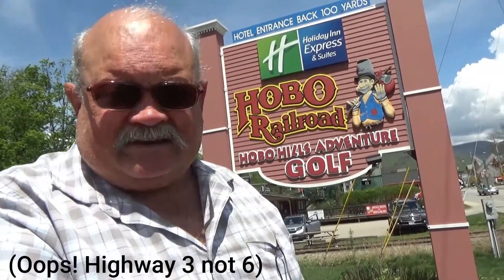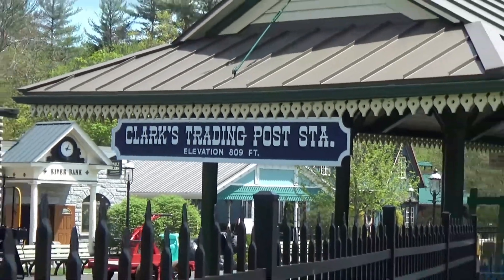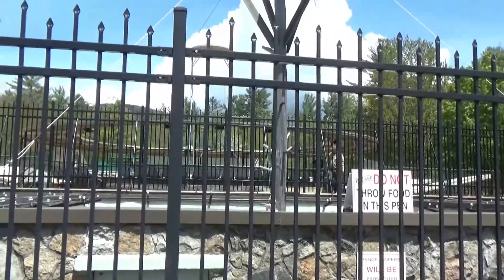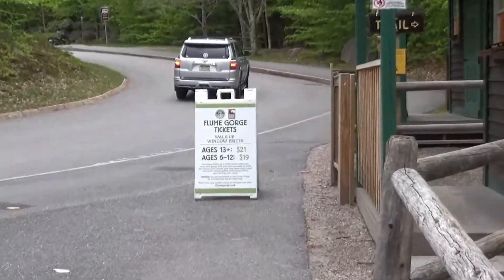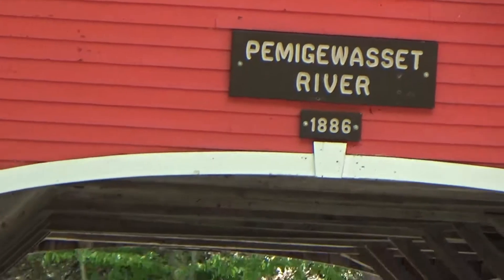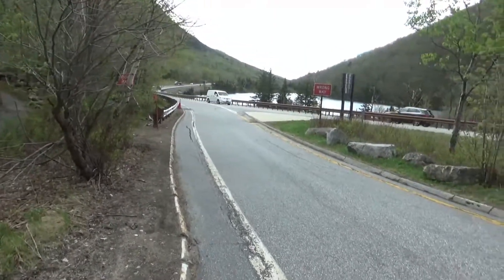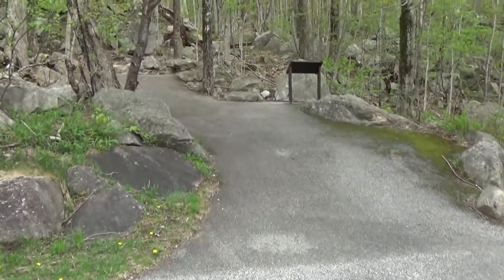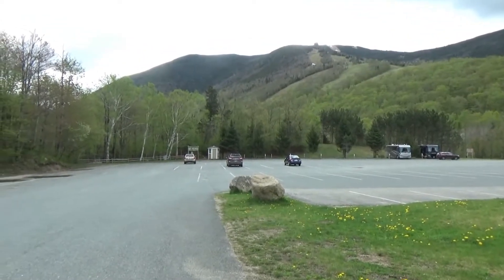Sights to see on the east side of I-93/US-3 from Lincoln to Echo Lake, NH